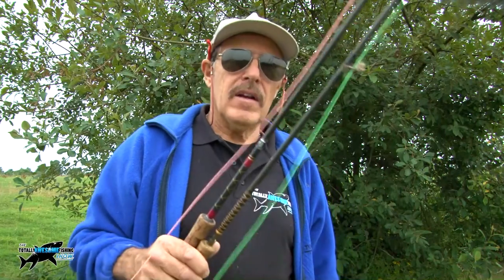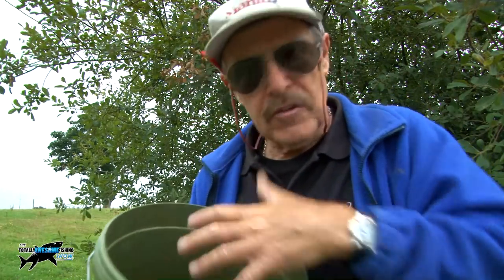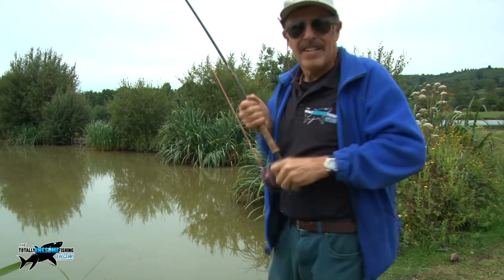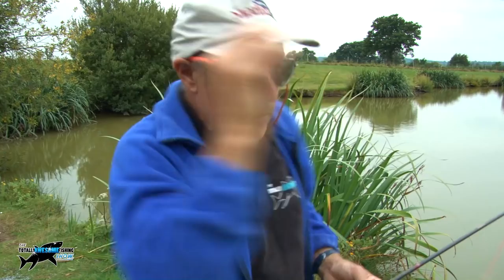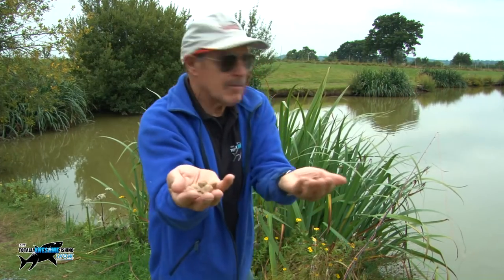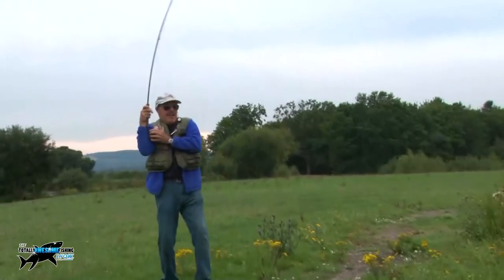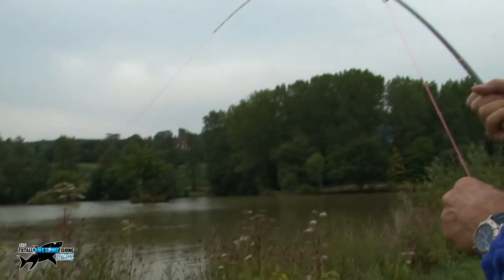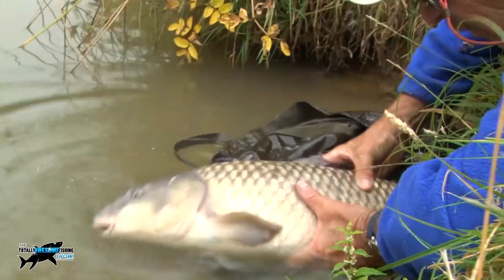Even Bigger Carp on the Fly! | TAFishing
Many fishermen are opting to fly fish for carp. Graeme likes doing it because they fight hard. In this episode Graeme smashes his PB Carp twice on the fly! Carp put up an awesome fight on the fly gear and you can really have some fun. Graeme goes through the fly fishing basics, including what flies to use, when to cast, what other baits to throw out to attract the carp and how to fight and land carp with a fly rod. We hope you guys enjoy the vid. Thanks for subbing to us, you guys ROCK!

▬▬▬▬▬▬▬ SOCIAL MEDIA ▬▬▬▬▬▬▬

▬▬▬▬▬▬▬ ABOUT TAFISHING ▬▬▬▬▬▬▬

▬▬▬▬▬▬▬ TAOUTDOORS ▬▬▬▬▬▬▬